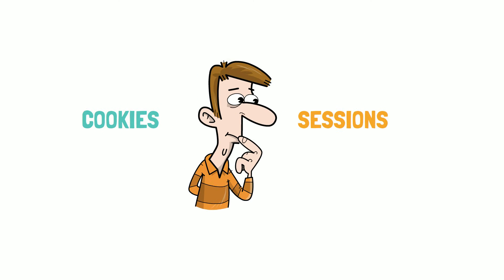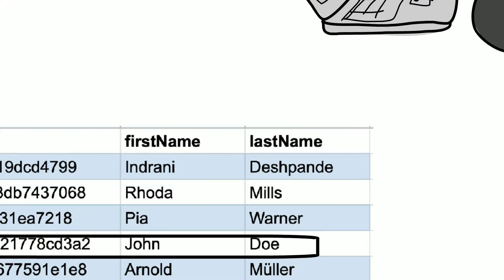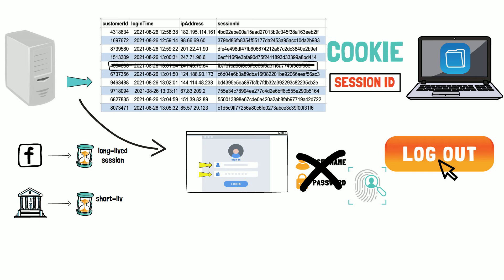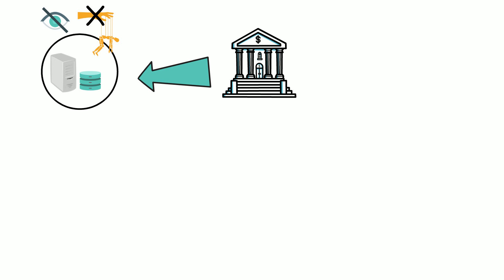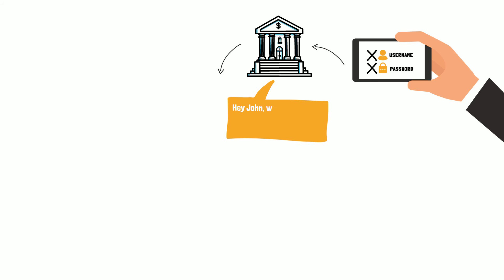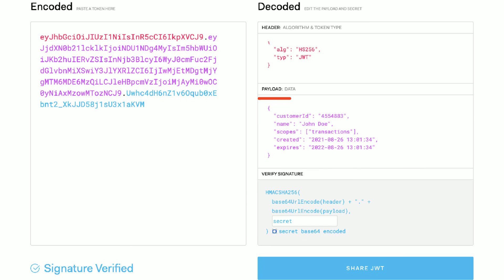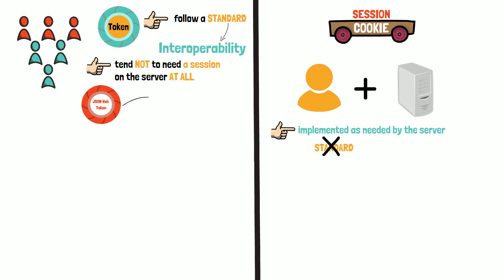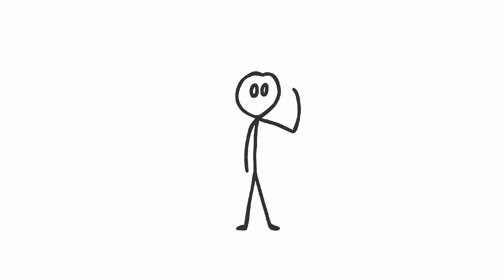Difference between cookies, session and tokens (re-upload, no music)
What are cookies, sessions, and tokens?  Most web servers use cookies to send the session-ID after you log in.

So the server will store the session information in the database while you will only have the session id in a cookie, which is stored in the filesystem of your computer.

Next time you request another page, your browser will automatically send a cookie containing your sessionId, which the server will check to see if it is valid.

The session-ID is randomly generated and should be hard to guess. If you log out, the session will be deleted on the server, but also the server will instruct the browser to delete the cookie containing the session-ID.

An alternative to this is to store information on the client and sign it. In this scenario, anyone holding the signature can quickly check if the data was manipulated or not. One way to do this is to use JSON Web Tokens (JWT tokens).

Let's now assume that you want to install an app on your phone, which can help you with your finances and keep track of your spendings. What you don't want to do is to give your username and password to this app, which was not created by your bank. This is when access tokens are being used to grant access to your data.

⭐️ Additional explanation ⭐️

[1] In the example shown, the user transitioned from a not-logged-in state (one session id) to a logged-in state (new session id). This is why you see two cookies. Make sure you check the HTTP requests for the Set-Cookie and Cookie headers.

[2] While both the Cookie/Set-Cookie and Authorization are headers, a browser will always treat the Cookie/Set-Cookie differently.

⭐️ Video contents ⭐️

 ⌨️ 00:00 - Login example with cookies
 ⌨️ 05:26 - Recap: cookies and sessions
 ⌨️ 06:06 - Token-based authentication
 ⌨️ 09:20 - Difference between tokens vs session cookie
 ⌨️ 11:00 - Conclusion

⭐️ 📩 Contact & Imprint ⭐️